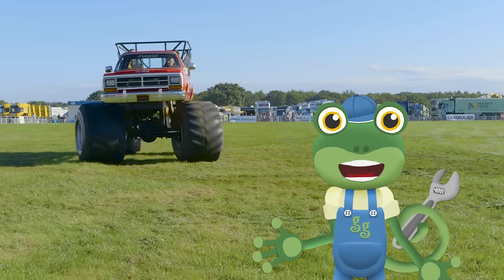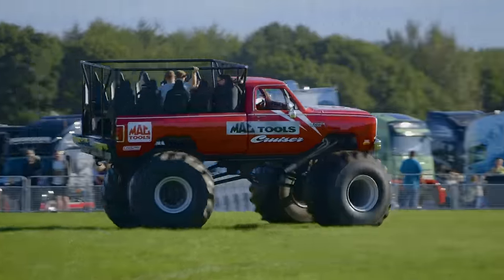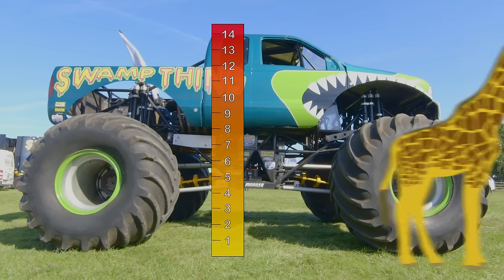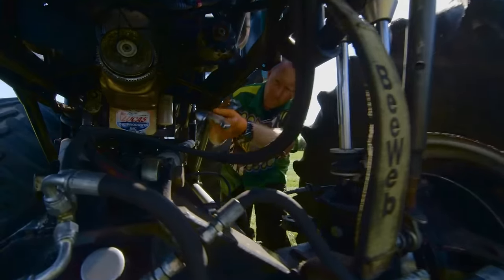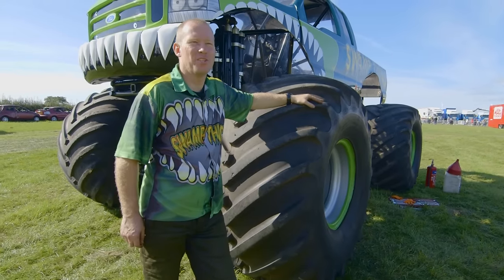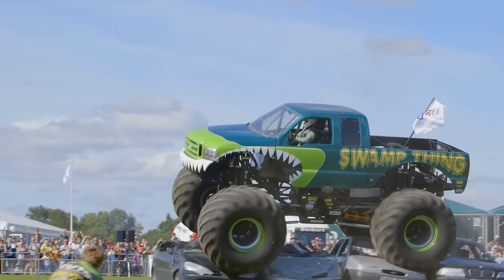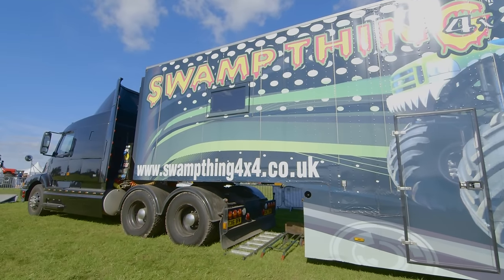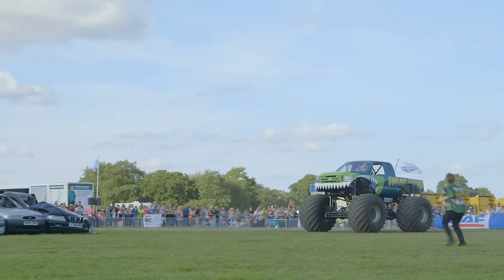Monster Trucks For Children | Gecko's Real Vehicles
Gecko visits TruckFest to meet a truly amazing Monster Machine in this truck video for children.  We get to watch Monster Trucks jumping and crushing cars and also get to meet the driver and learn the parts of the trucks.  and watch Gecko's Lifeboats for Children next

In our new series based upon Gecko's Garage, Gecko meets real machines such as a Monster Truck and Fire Truck.